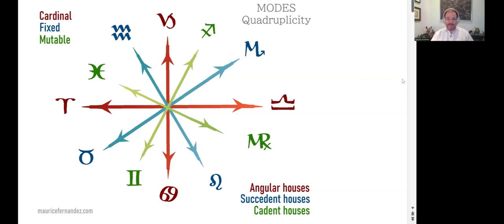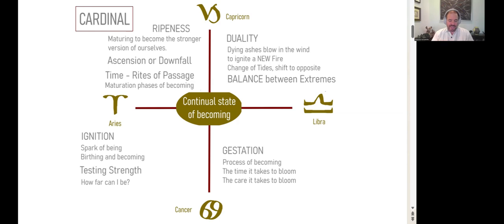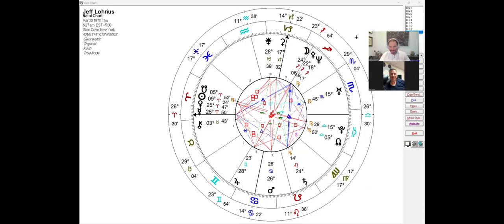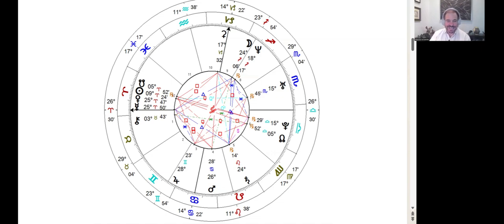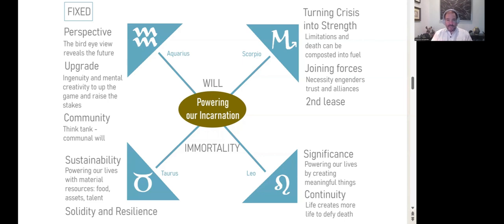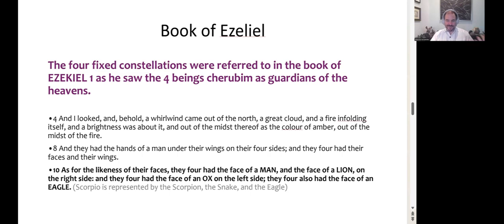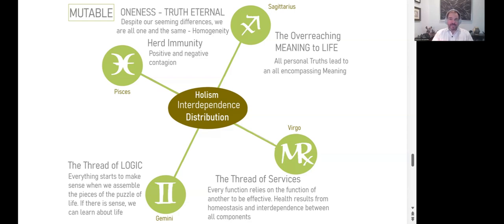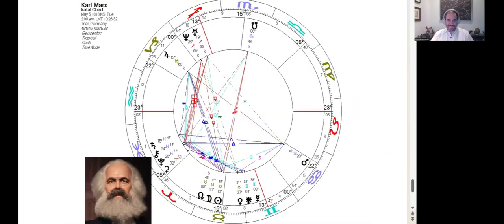CARDINAL, FIXED, MUTABLE - ASTROLOGY MODES - What do they mean?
Maurice provides a fresh perspective on the MODES Cardinal/Fixed/Mutable SIGNS, and respective Angular/Succedent/Cadent  HOUSES.